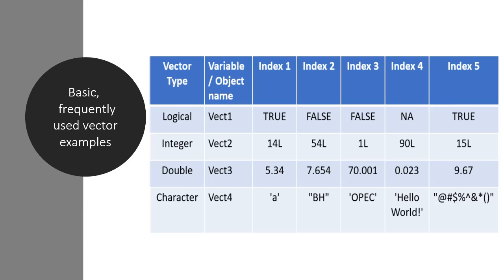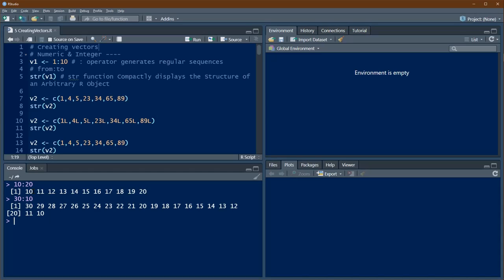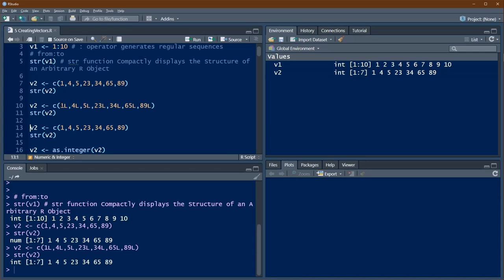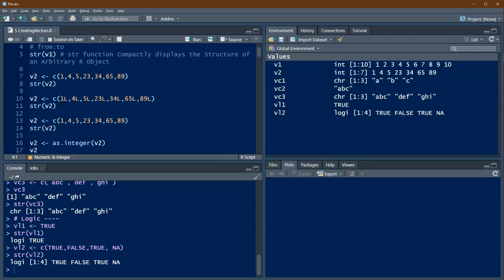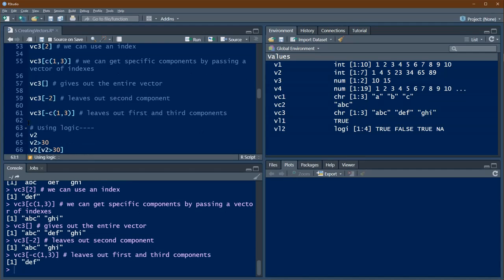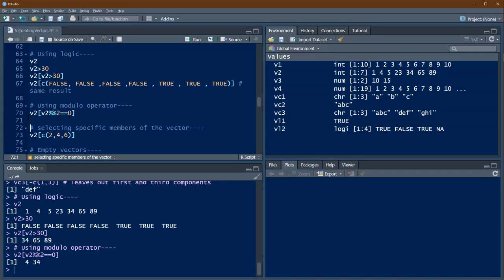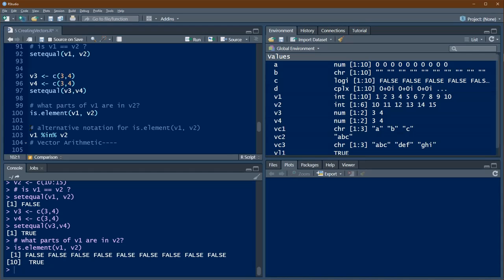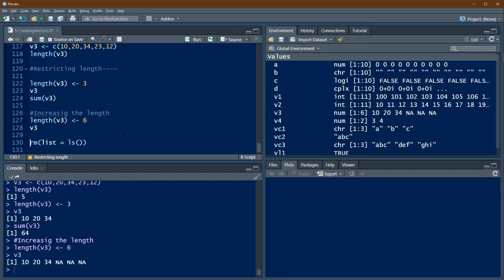Learning R is Fun!- Vector Operations (5/20)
In the last video, we have seen atomic data types in R and one basic data type i.e. vector. In this video, we will see all about the vectors.

From atomic data types R allows to create further data types such as vector, List, Matrix, Array and Data frame.

The simplest such structure is the numeric vector.

Vector is an ordered collection of numbers. That is why it is called as a vector.

The order is maintained through the index for the components.

The four common types of atomic vector are logical, integer, numeric or double and character . C
Character includes string of characters as well.  The two rarer types are complex and raw.  …